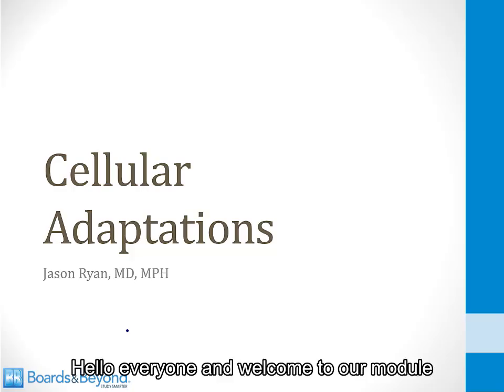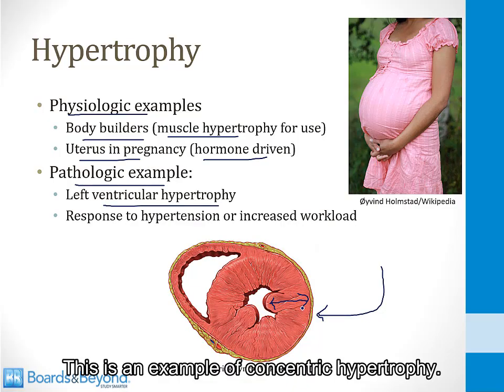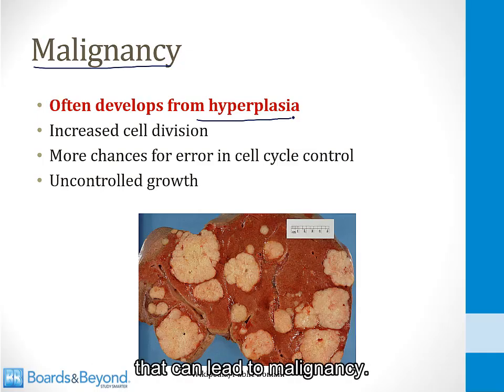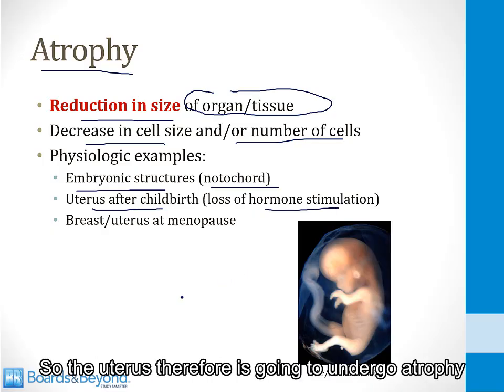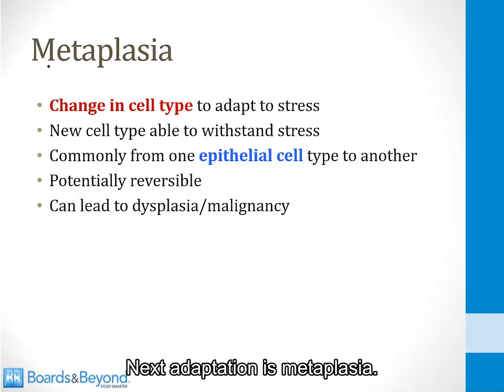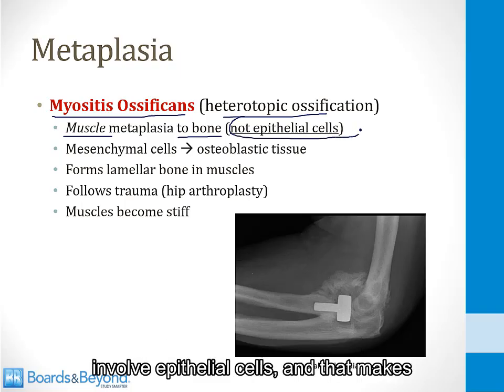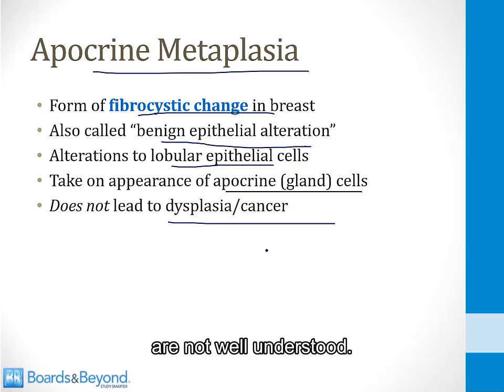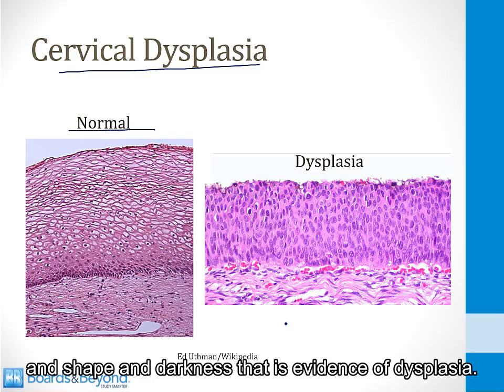Patho 1.1 Cellular Adaptations